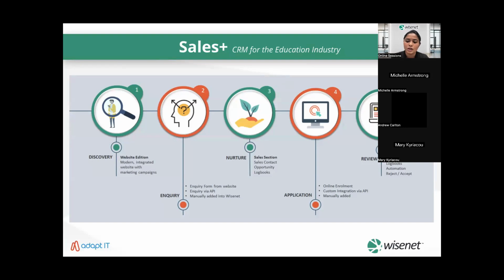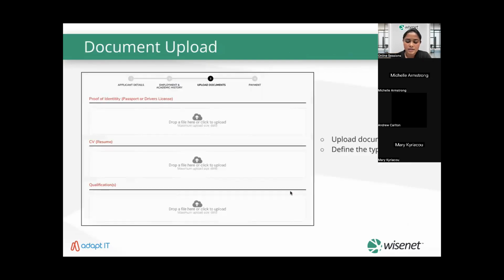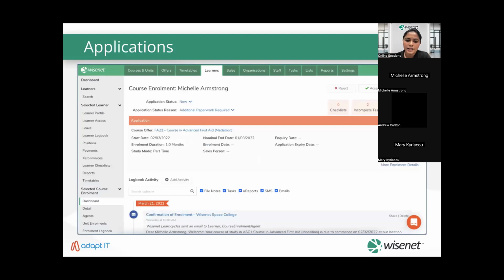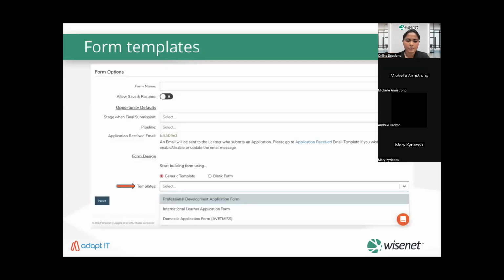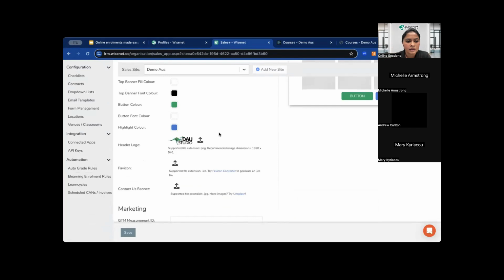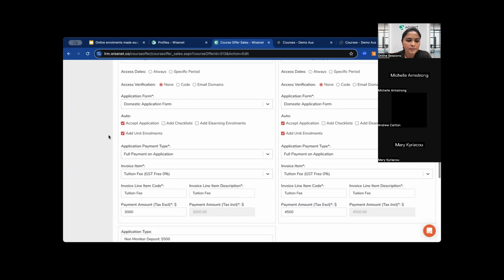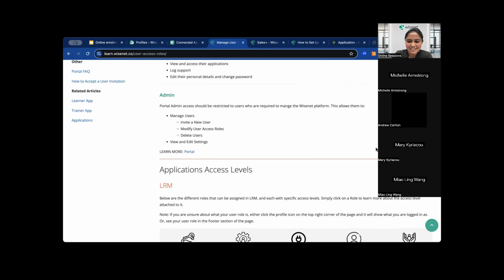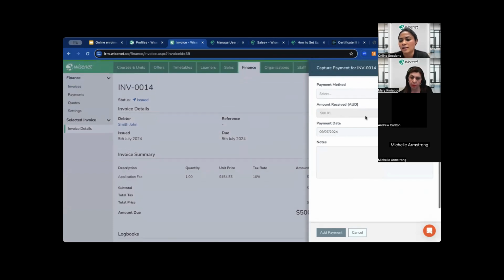Online enrolments made easy with Sales+